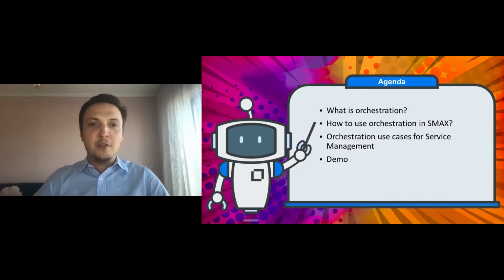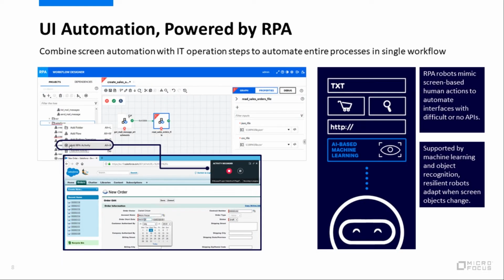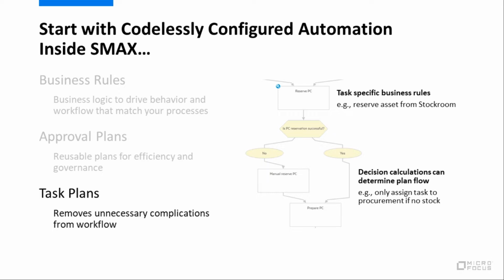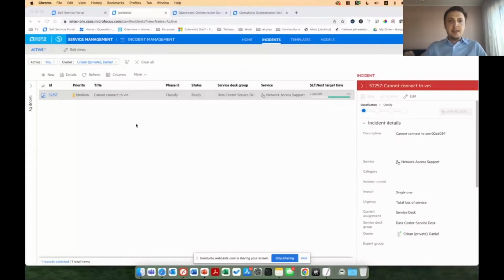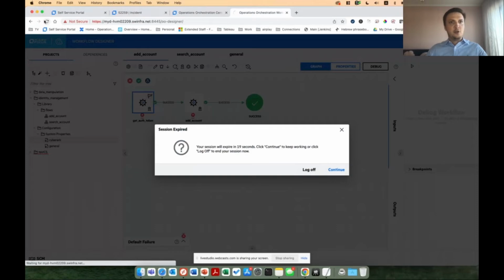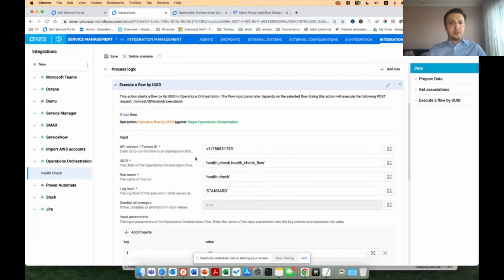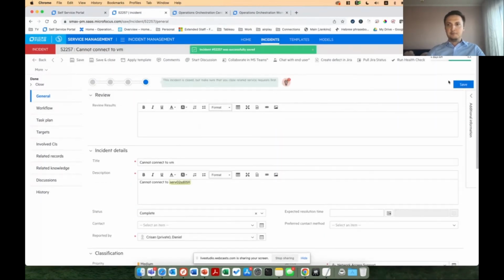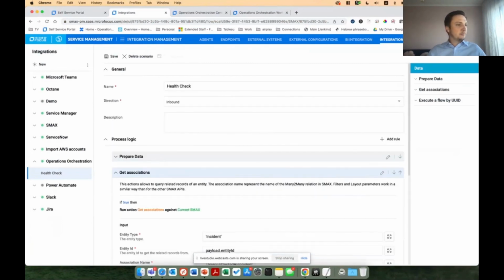2022-Sept-12 Put Orchestration Logic in Your SMAX Apps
Unleash the power of orchestration in SMAX with automated workflows. You’ll see how easy it is to integrate Operation Orchestration workflows in SMAX apps. We'll step you through a use case for orchestrating an identity management process when moving from on premises to the cloud.